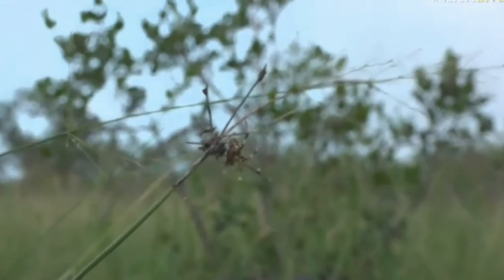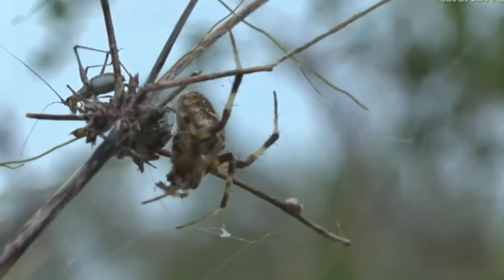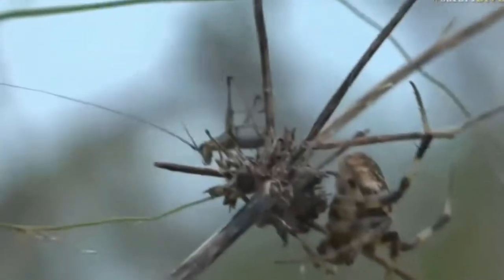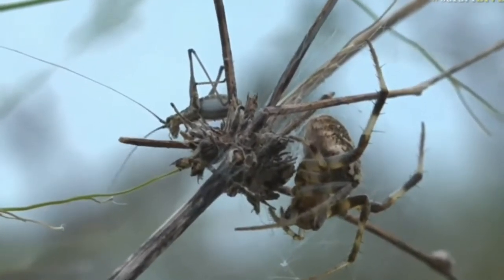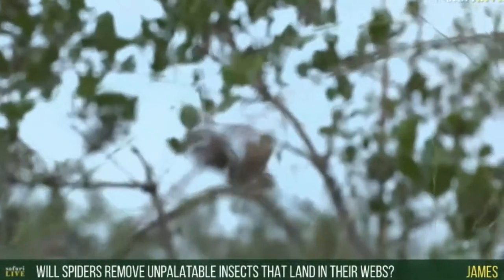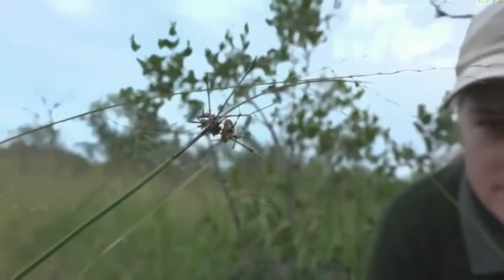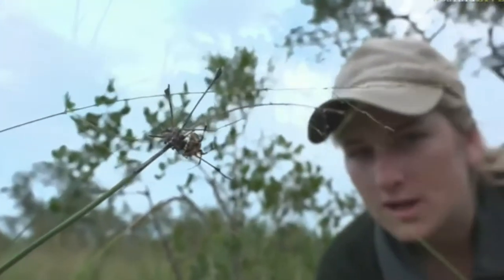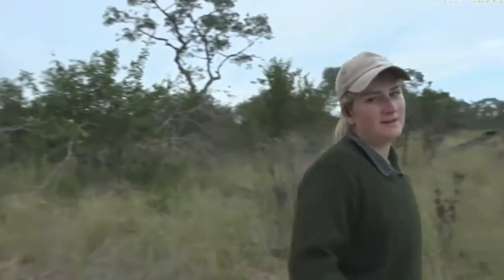April 25, 2017- Sunrise- Harry Field Spider & A grasshopper broke Taylas bedroom